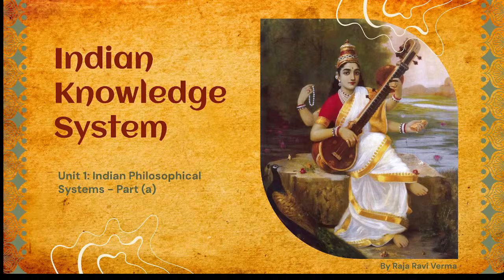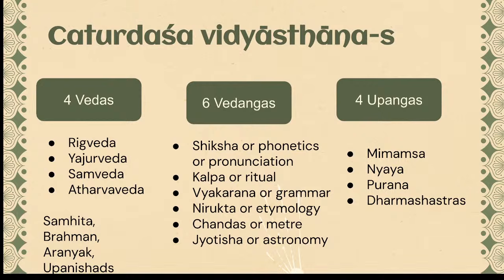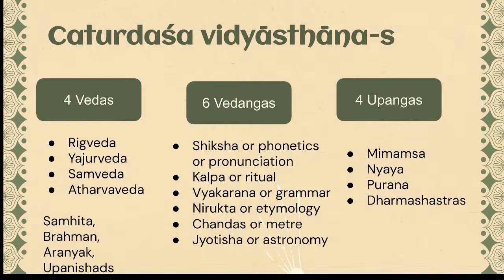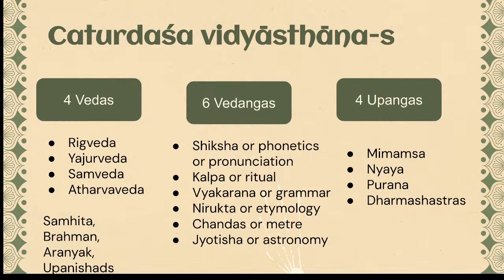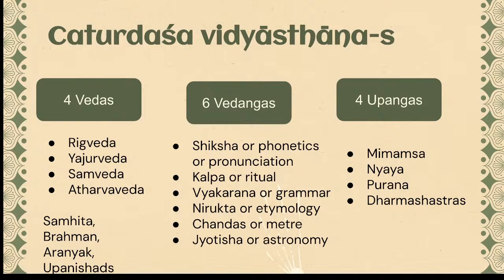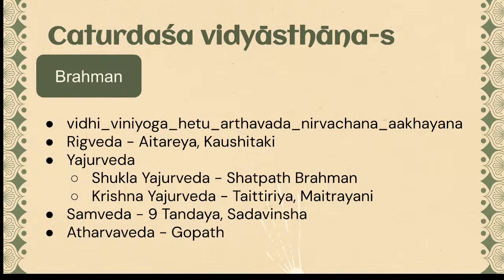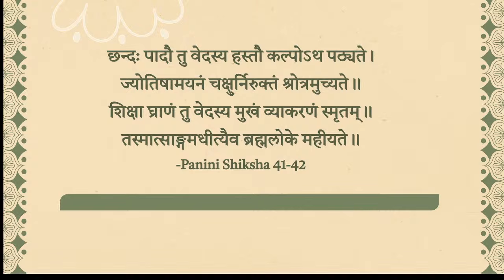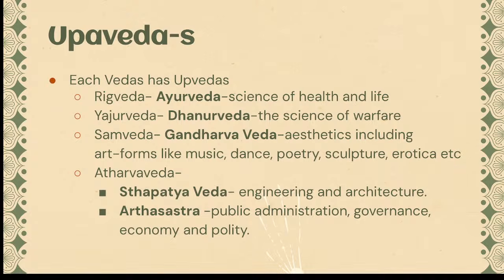Lecture 2 | Knowledge Classification in IKS | Caturdaśa vidyāsthāna, Aṣtādaśa vidyāsthāna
Lecture 2: Knowledge Classification in IKS | Caturdaśa Vidyāsthāna & Aṣṭādaśa Vidyāsthāna
Namaste Jijñāsu! 🙏 In this lecture, we move into one of the most important foundational frameworks in Indian Knowledge Systems — the traditional classification of knowledge into Caturdaśa Vidyāsthāna (the 14 core disciplines) and Aṣṭādaśa Vidyāsthāna (the 18 core disciplines).
This is an introductory-level overview designed to build a clear conceptual base before we go deeper into each discipline in later lectures.
In this lecture, you'll learn:
✅ What "Vidyāsthāna" means and why classification matters in IKS
✅ The Caturdaśa Vidyāsthāna — the traditional 14-discipline framework
✅ The Aṣṭādaśa Vidyāsthāna — the expanded 18-discipline framework
✅ How these two classifications relate to each other
✅ Why this framework is foundational to understanding the scope of Indian Knowledge Systems
🎓 UGC NET aspirants (IKS paper)
🎓 BA / MA students of Indian Knowledge Systems
🎓 Certificate & Diploma students of IKS
🎓 Anyone curious about how Indian tradition classified knowledge itself
If you haven't seen Lecture 1 (Introduction to IKS), watch it first for the foundational concepts of jñāna and knowledge systems.

Timestamps